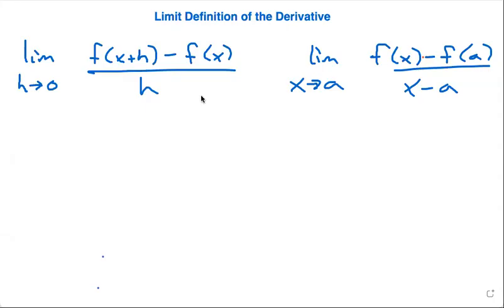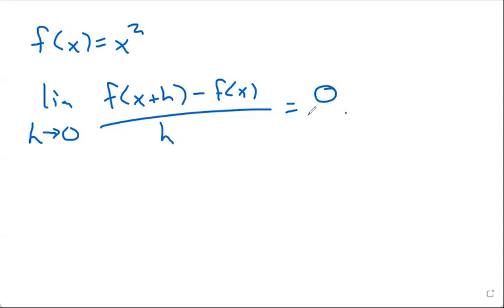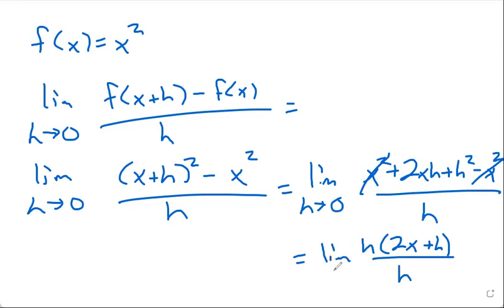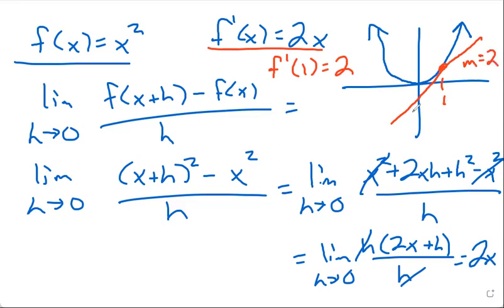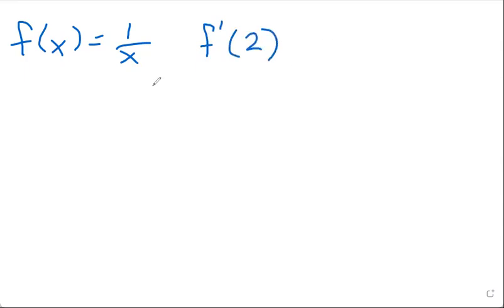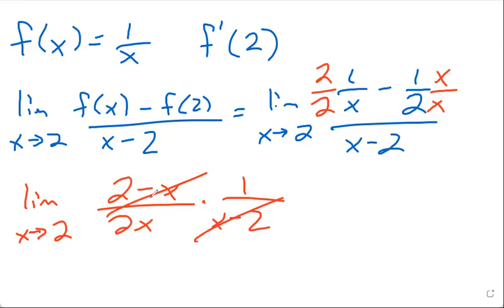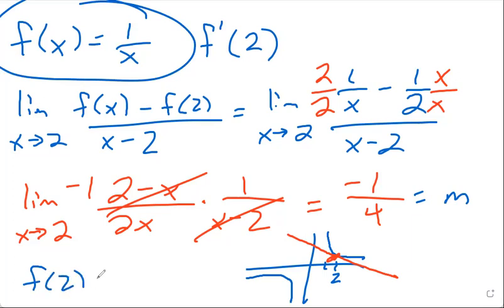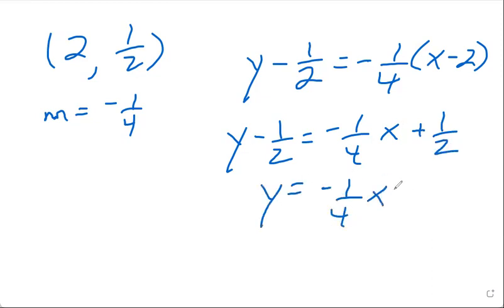Limit Definition of the Derivative